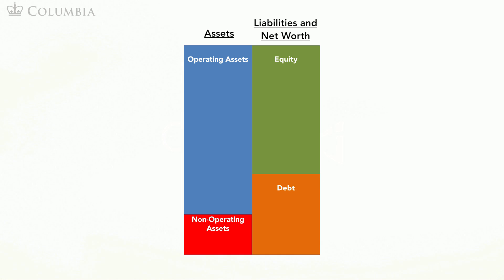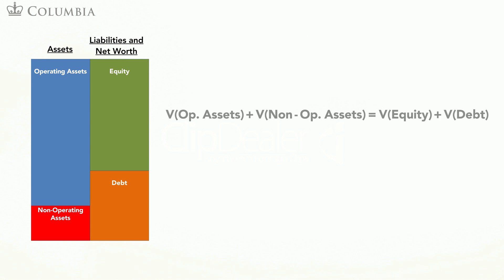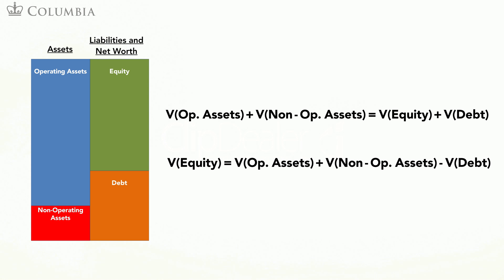MOOC CORPFIN2x | COURSE 2 | 1.10 Non-operating Assets